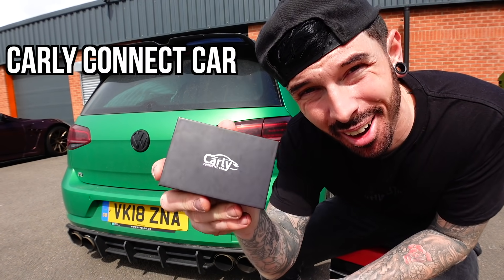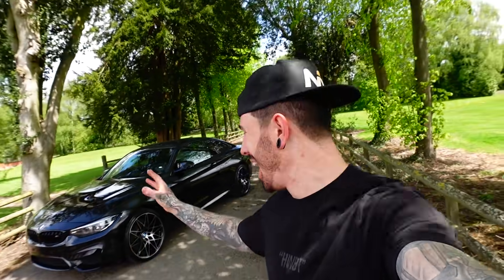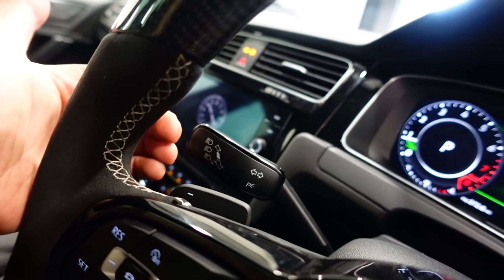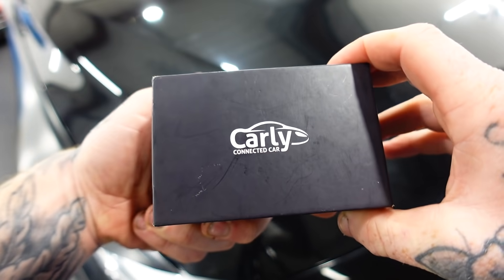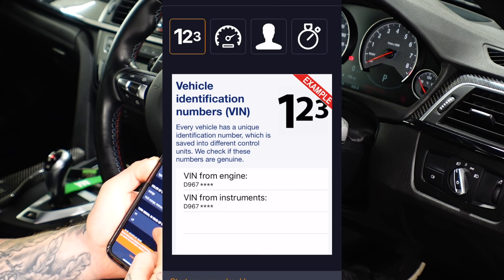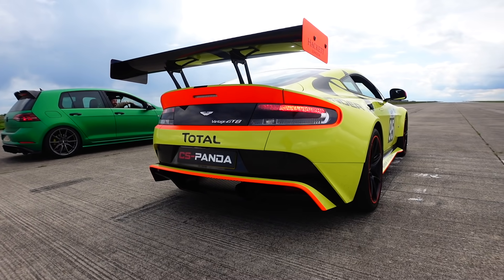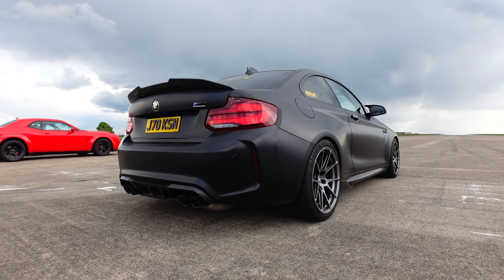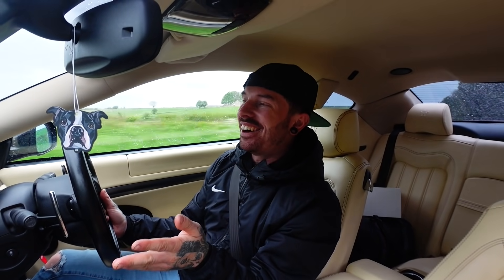MY MODIFIED GOLF R SHOCKS SUPERCAR OWNERS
My VW Golf R was un drive-able a few months back as it was severely crash damaged but after rebuilding it and the modifying it to Stage 2 i took on my lamborghini Gallardo on a 1/4 mile drag race & it won! This time i take on more supercars including @LivingLifeFastLLF 's Mclaren 720s. Lets see what happens.

THANKS TO @CS Panda FOR THE RACE FOOTAGE & LETTING US USE THE 1/4 MILE

Carly has a free lite version of the app to go with their OBD2 adapter. That'll give you access to the standard OBD features and is a good way to check what Carly can do for your car. To unlock advanced features that might be available for your car, such as coding and unlimited used car checks, you can upgrade to the yearly license.